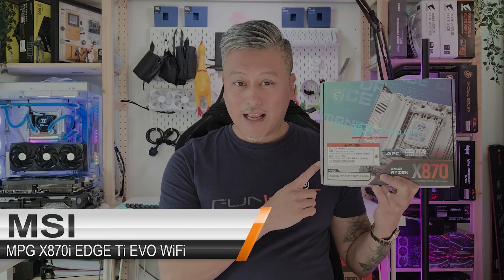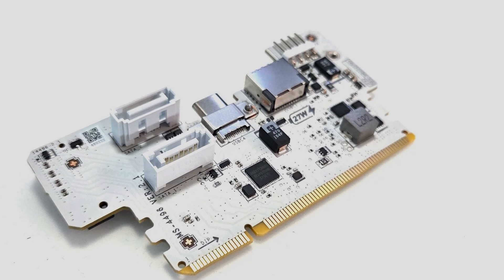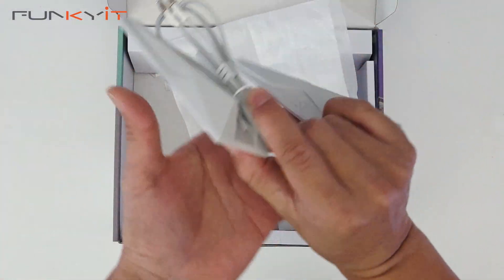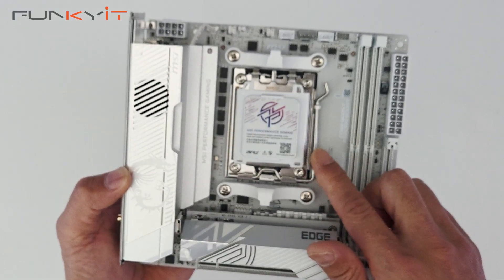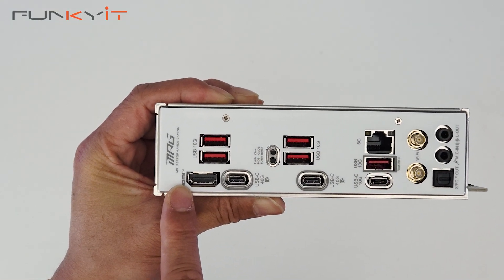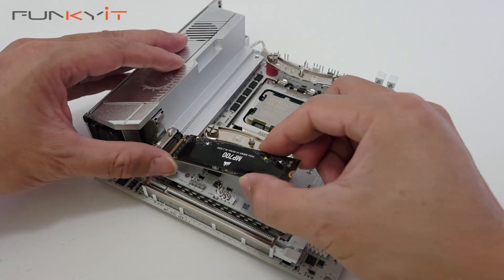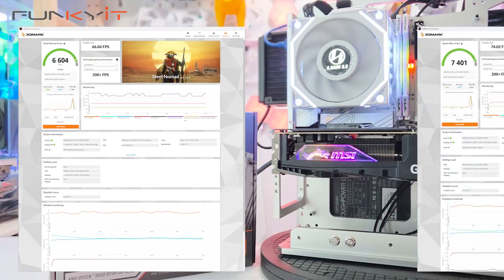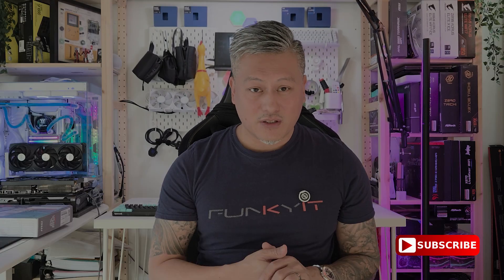Meet the MSI MPG X870i EDGE TI EVO WiFi - The most compact and feature-rich Mini-ITX AM5 motherboard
Today, we'll be taking a look at the MSI MPG X870i EDGE TI EVO WiFi - It's their latest compact mini-ITX motherboard featuring the AMD X870 chipset, and supports all the latest Ryzen 7000, 8000 and 9000 series processors on the AM5 socket.

The EVO name highlights its upgradability via a larger 64MB BIOS ROM, allowing the motherboard to support next-gen AMD CPUs.

The motherboard features a 8+2+1 Duet Rail Power System with 110A SPS on a 12-layer server-grade PCB. Expansion slots include 1x PCIE 5.0 x16 slot, 1x PCIE Gen5 M.2 slot and 2 x DDR5 DIMM slots supporting memory XMP and EXPO memory modules with speeds of up to DDR5-10,000!

00:00 - Intro
00:25 - Main Features
02:01 - Unboxing
06:36 - Installation
07:41- Testing & Benchmarks
09:25 - Verdict & Final Thoughts

MSRP for the MSI MPG X870i EDGE TI EVO WiFi motherboard isn’t available just yet, but you can buy something similar … MSI MPG B850i EDGE TI WiFi from Amazon for around USD $300